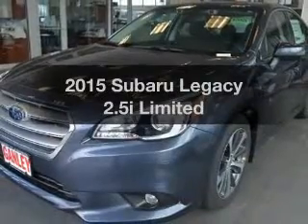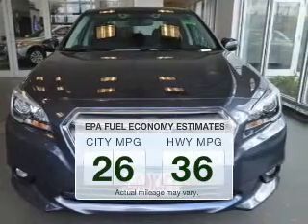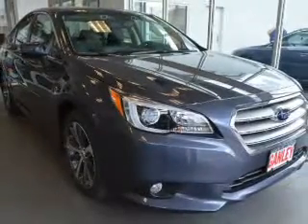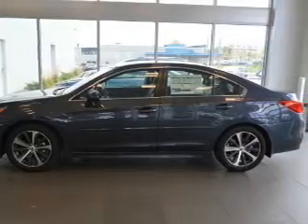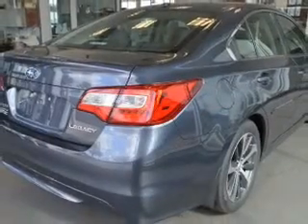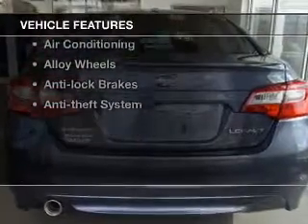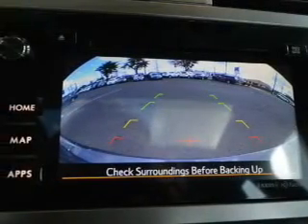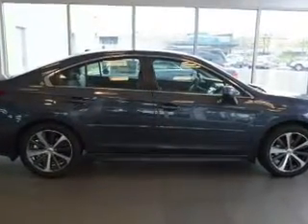2015 Subaru Legacy - Bedford OH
Year: 2015
Make: Subaru
Model: Legacy
Trim: 2.5i Limited
Engine: 2.5 L, 4 cylinder
Transmission:
Color: Gray
Mileage: 5
Address:
250 Broadway